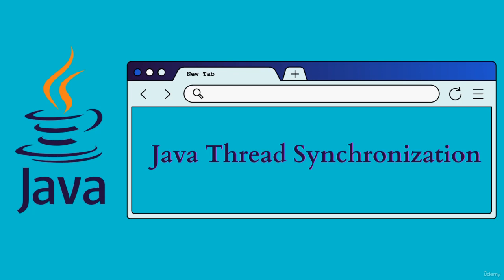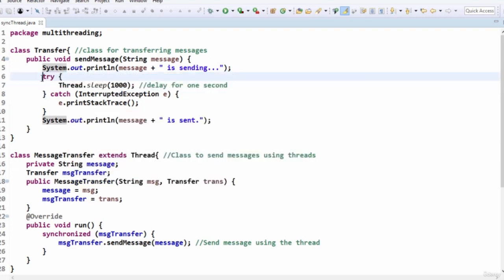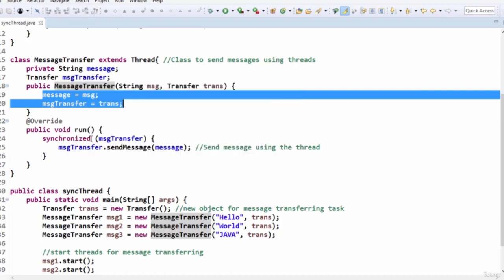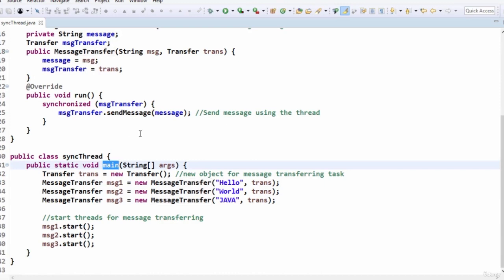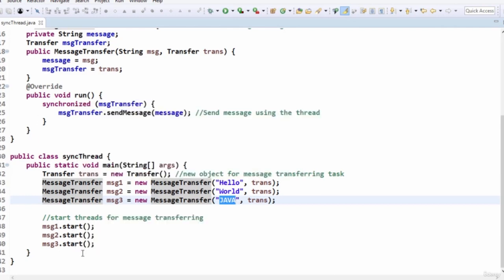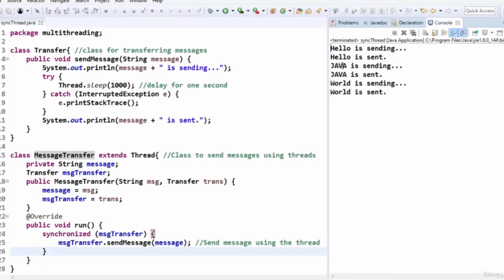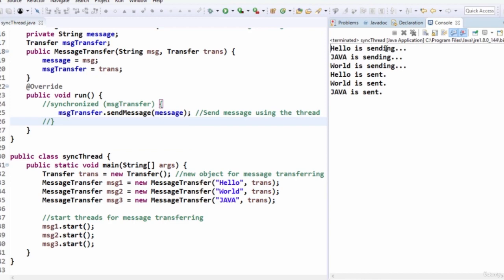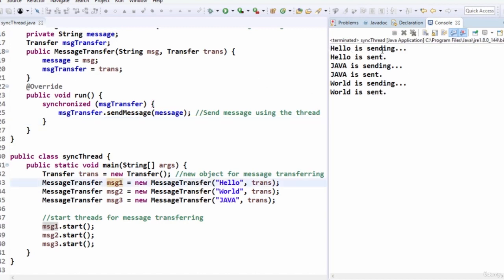47 Java Thread Synchronization